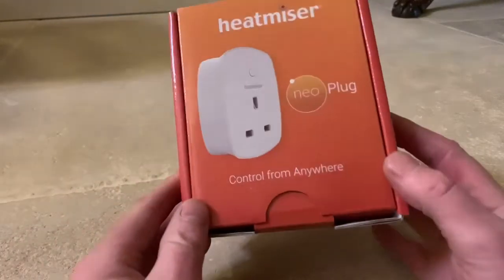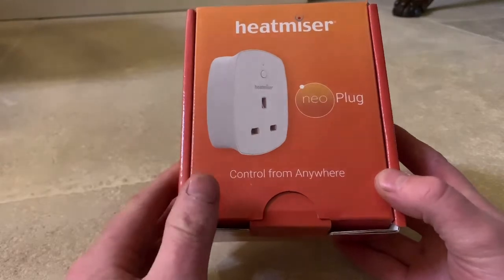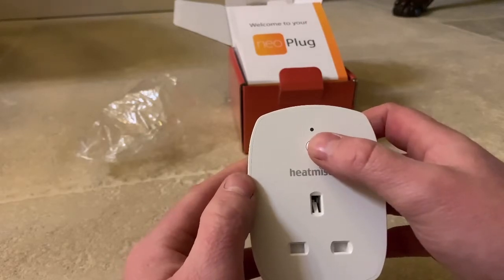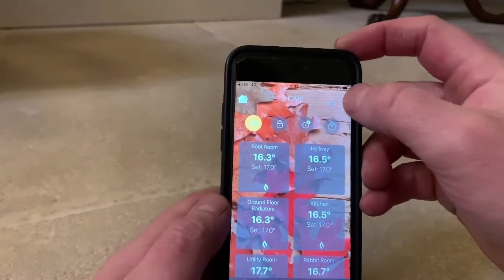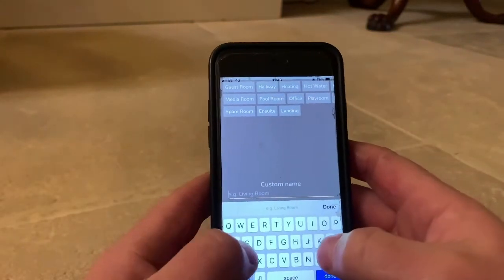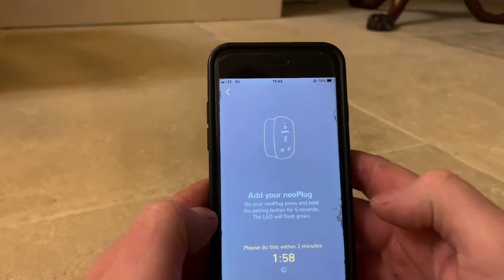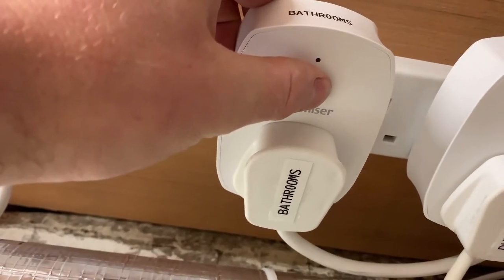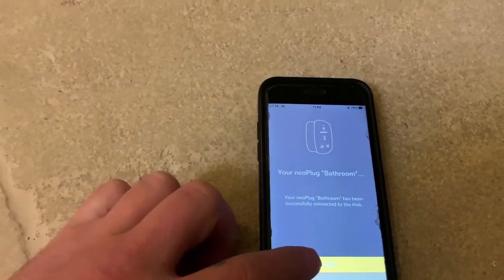NEO PLUG, how to connect to your Neo app, remote Smart Control Heatmiser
The Neo plug is a signal booster for the NeoHub, it can also be used as a smart plug to control various things such as, lamps, small circulation pumps etc.

PLEASE NOTE:

These plugs require a time to be set for at least 1 minute, otherwise they will not function correctly

Expand your Neo System with neoPlug and control your Appliances from Anywhere.

Auto / Manual Operating Mode
5/2 Day or 7 Day Operating ode
4 Switching Times per Day
Compatible with Geo Location & Recipe Function (iOS)
Apple Watch Compatible
neoPlug acts as a repeater for the Neo & RF System
13A Rated